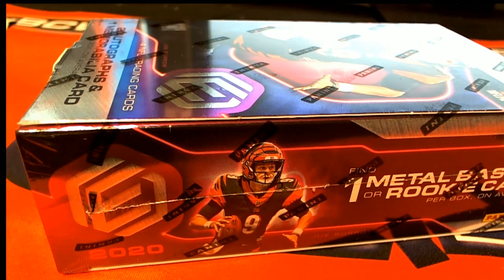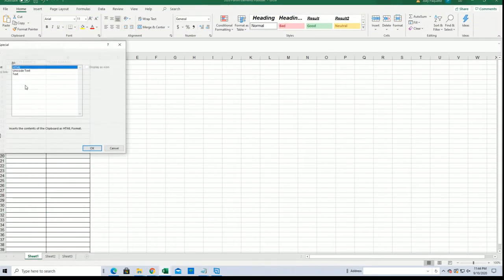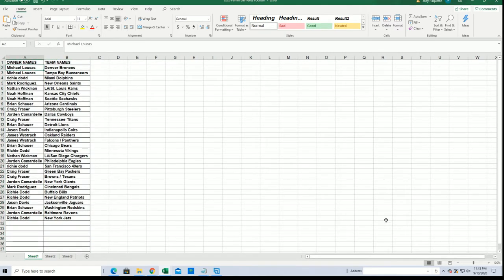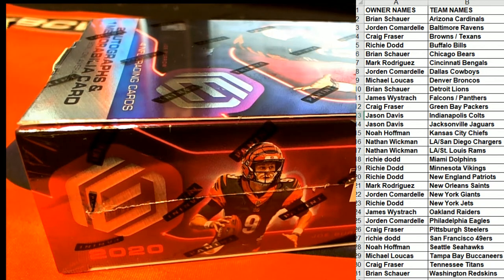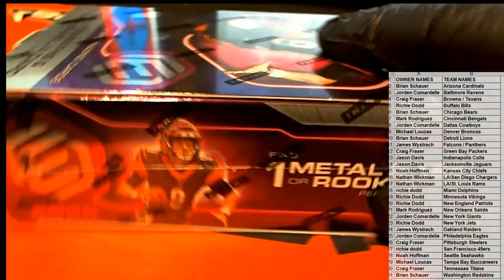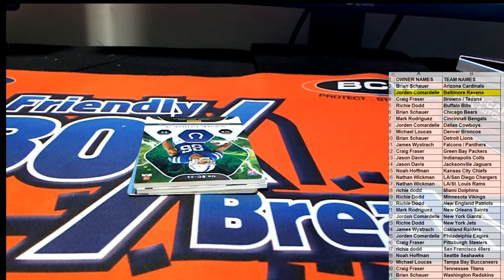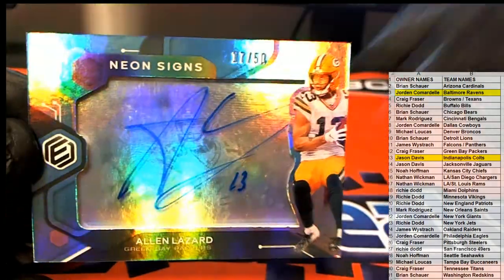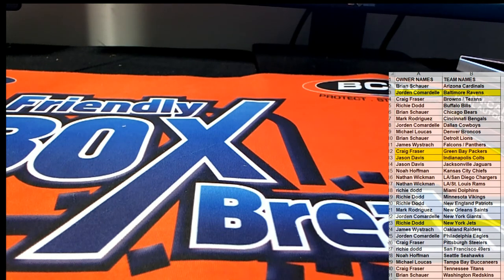2020 Panini Elements Football ID 20ELEFB132